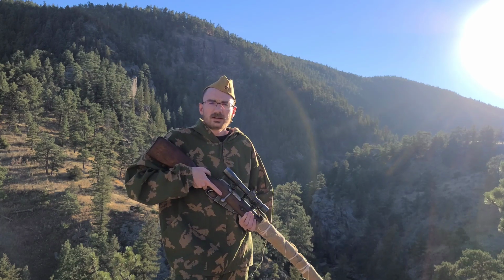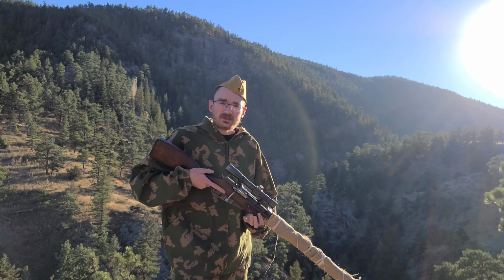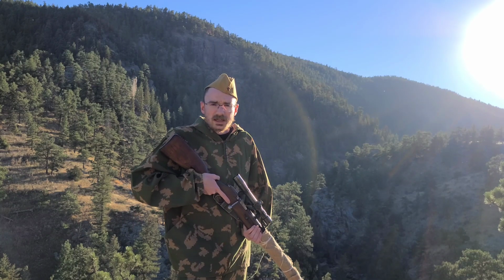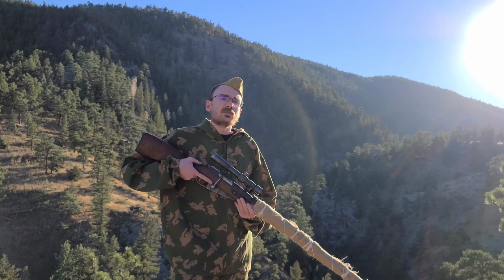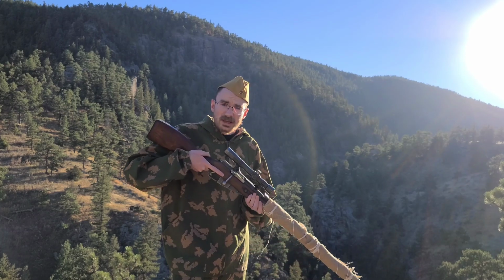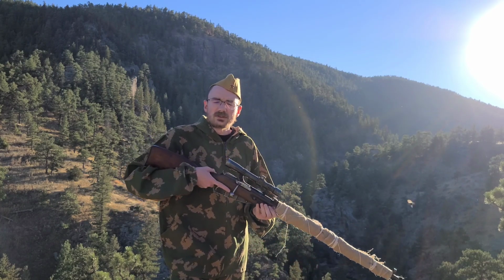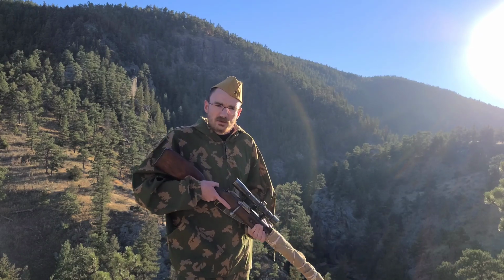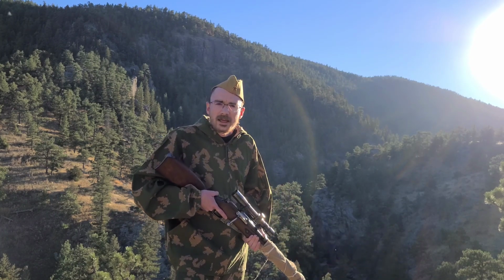3-Line Rifle from Call of Duty: Vanguard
Call of Duty: Vanguard features a female sniper named Polina Petrova, and she uses a Mosin Nagant PEM Sniper Rifle (трёхлинейка снайперская мосина прицела ПЕ). This rifle was the predecessor to the PU Sniper, and was an indispensable tool for the Soviets in WWII. This rifle was also used at Stalingrad by Vasiliy Zaitsev, who was portrayed in the movie Enemy at the Gates